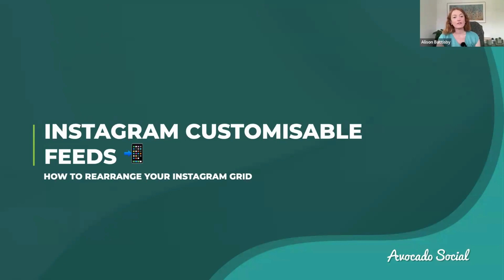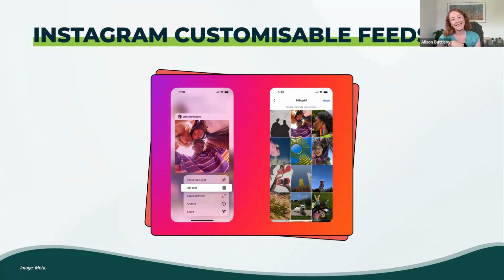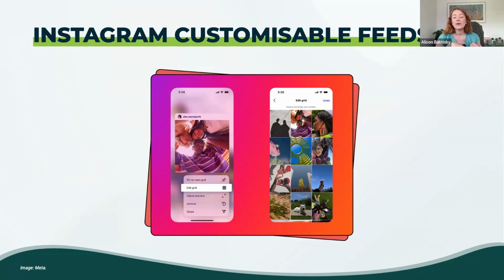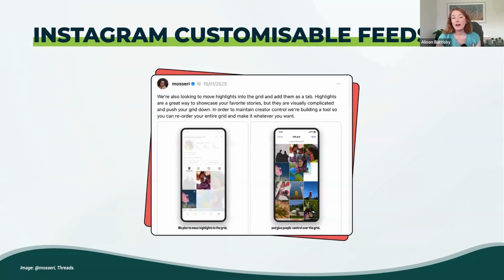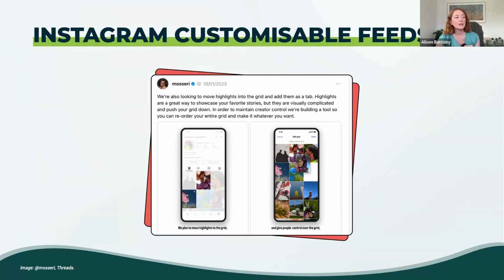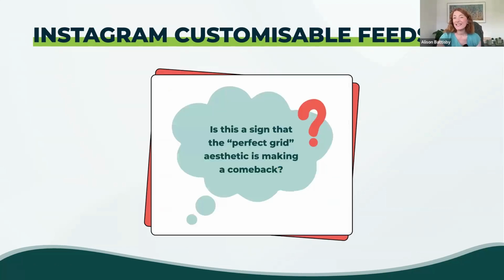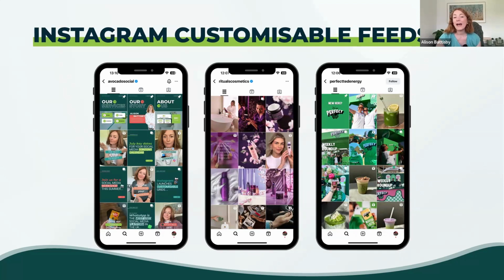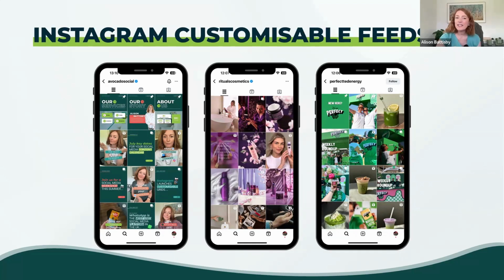Instagram Customisable Feeds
Instagram’s New Customisable Grid Feature | What It Means for Your Brand in 2025

Instagram is finally rolling out one of its most requested features. The ability to rearrange your grid! In this video, social media expert Alison Battisby from Avocado Social breaks down what this means for your content strategy and how to make the most of this powerful update.

Whether you’re a business, creator or marketer, being able to drag and drop your Instagram posts into a curated layout is a game-changer. From improving your brand aesthetic to resurfacing seasonal content or key announcements. This new feature helps you make that all-important first impression count.

🔍 Here’s what you’ll learn:

- How the new Instagram grid edit button works
- Tips for creating a standout Instagram layout
- Strategic uses for reshuffling your feed
- What’s happening with Instagram Highlights and the grid
- Examples from brands like Rituals and Perfect Ted